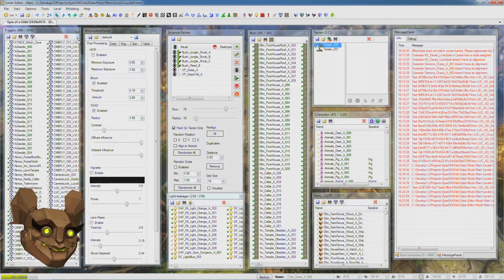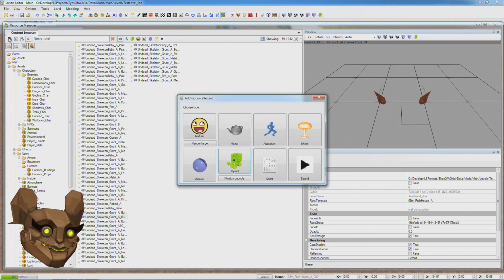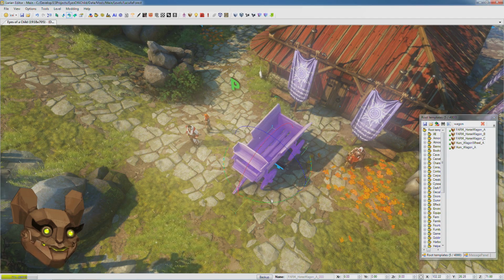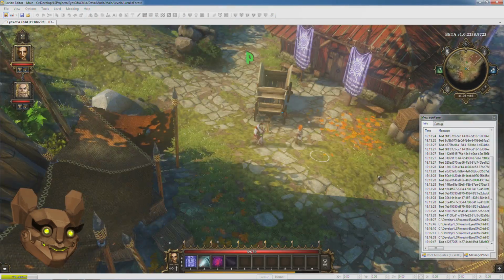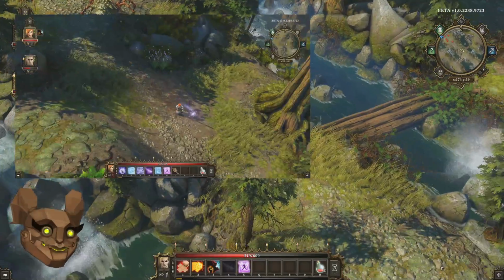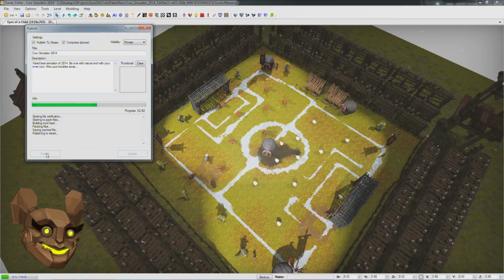How The Divinity Engine Toolkit works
A short overview of how to get started on making your own RPG of the Divinity Engine Toolkit. Ships for free with Divinity: Original Sin.